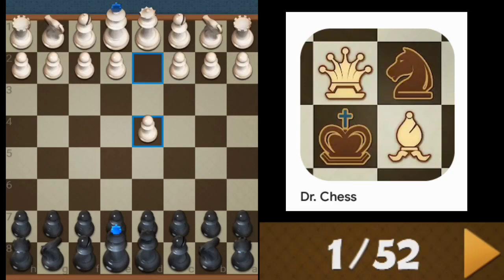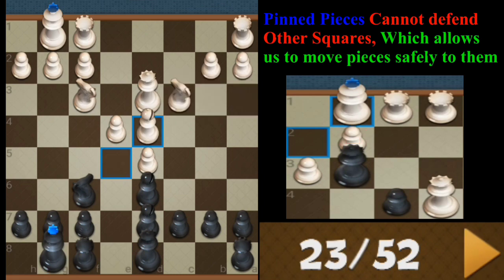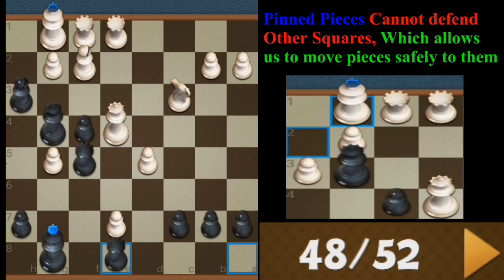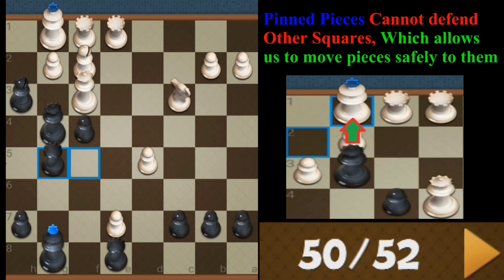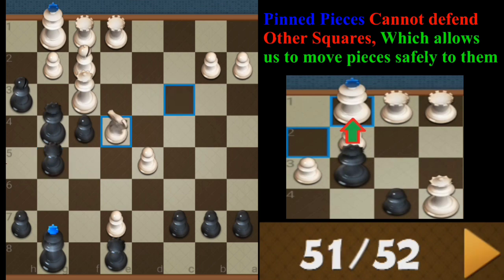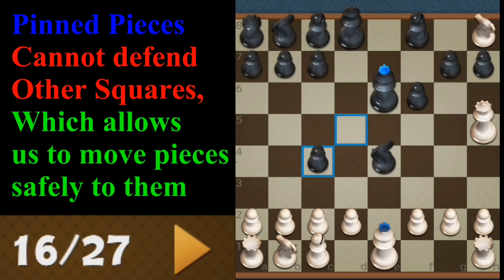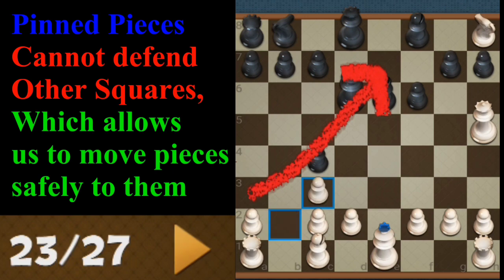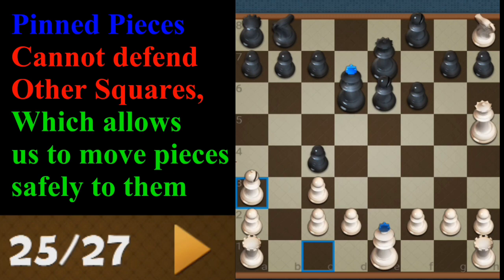Chess pin examples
Chess Tactics Pin
what is a chess pin
How do you get out of a pin in chess?